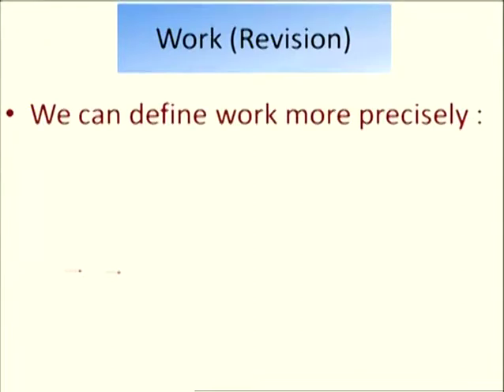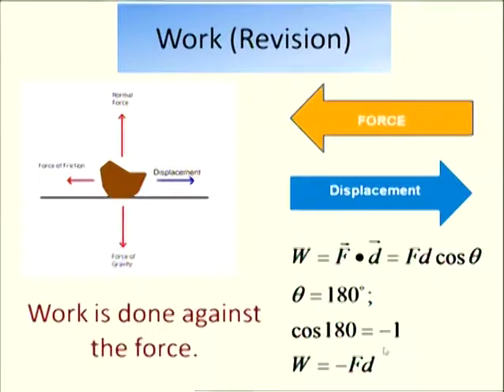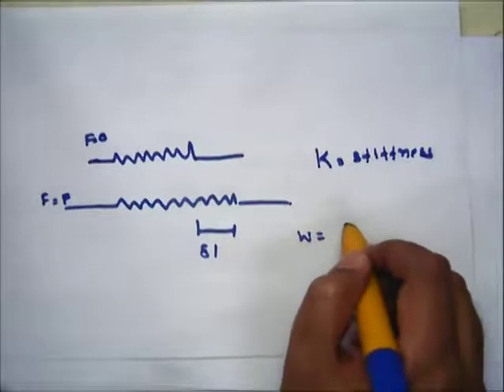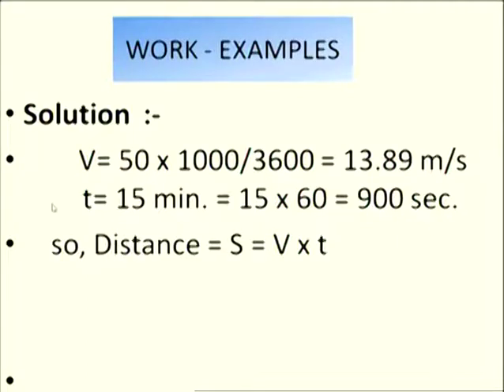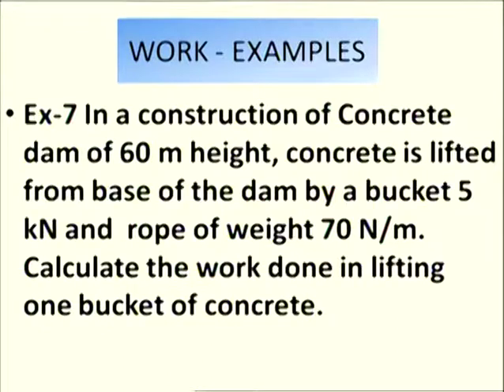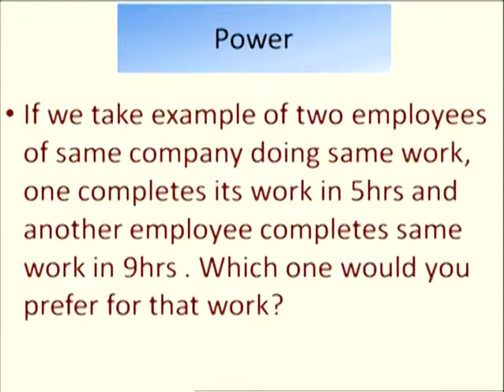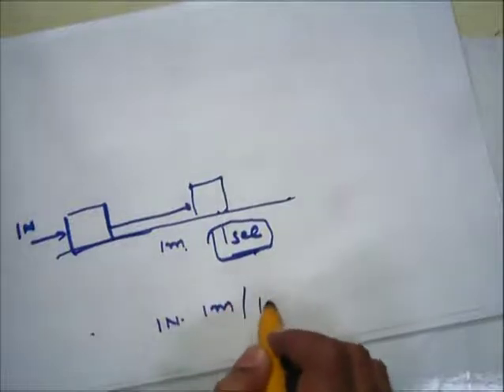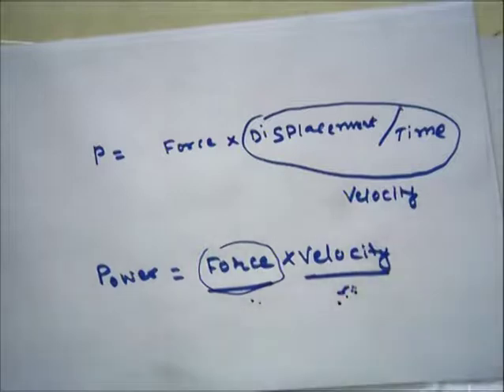AMech-Lecture-32-Work Power & Energy-Part 2